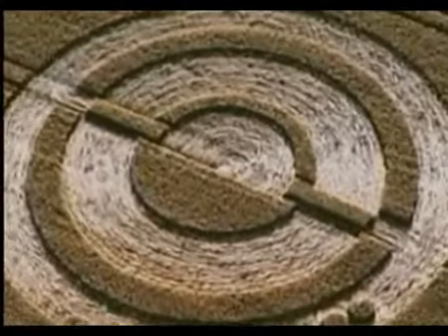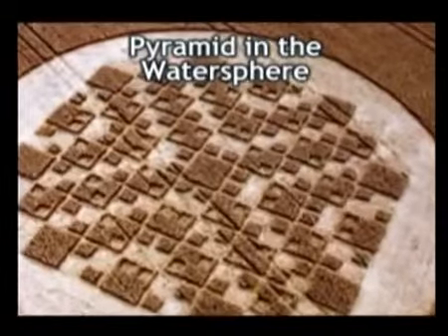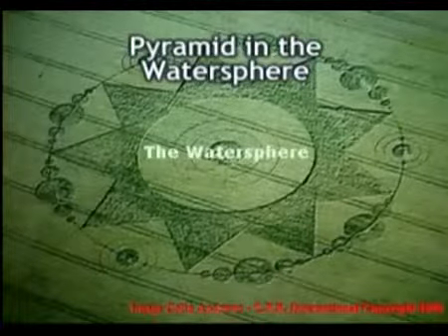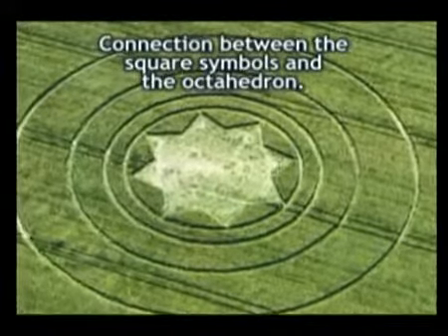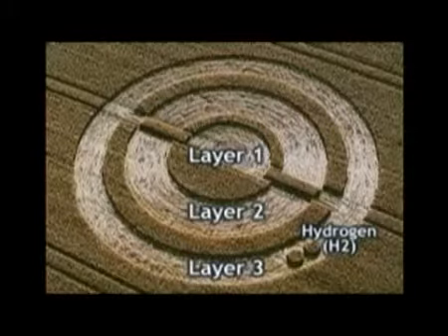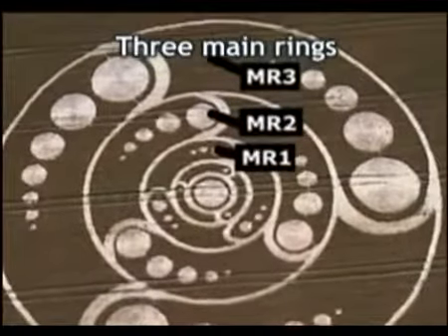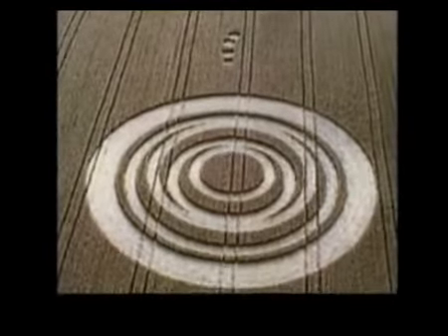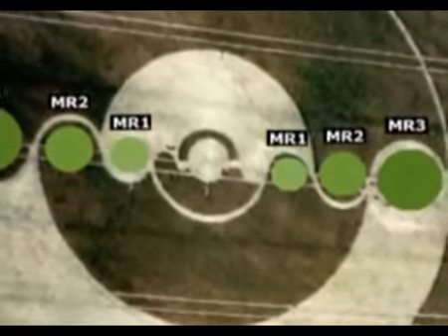Crop Circles - Explaning Formations - Part 4.avi